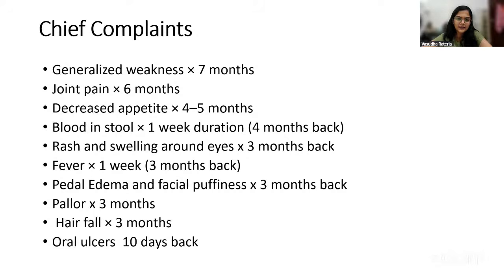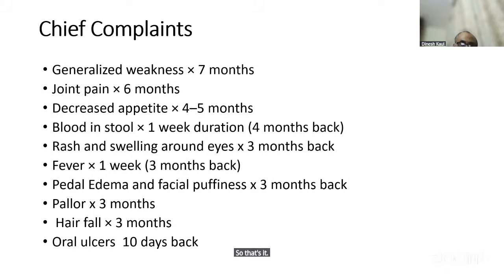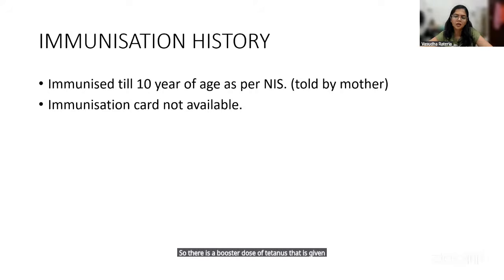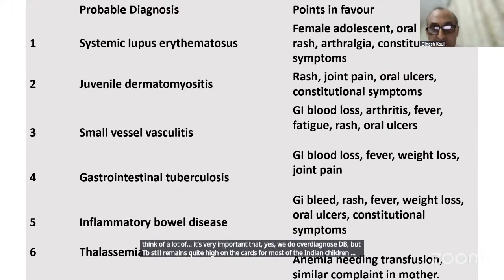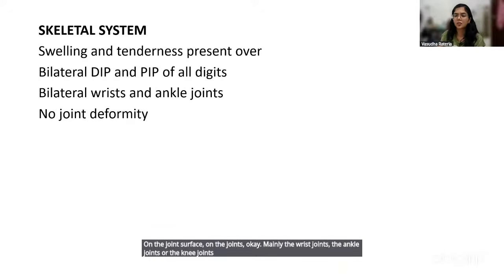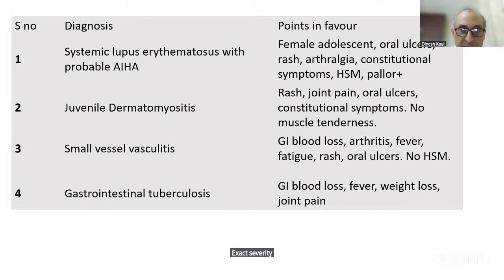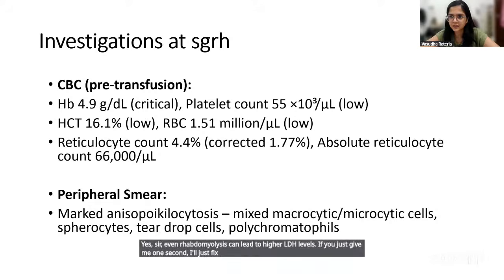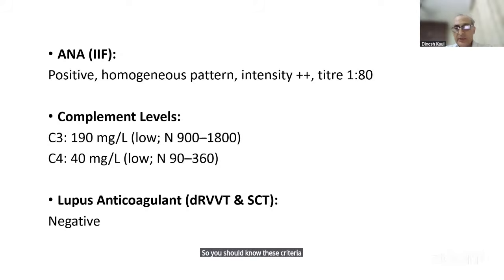Post Graduate Clinics in Pediatrics